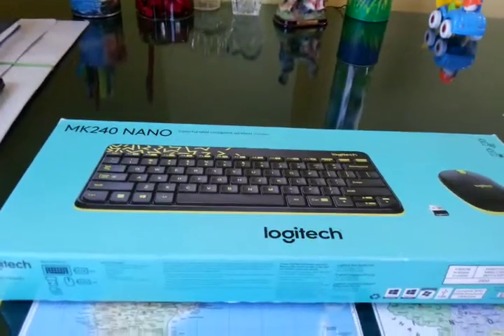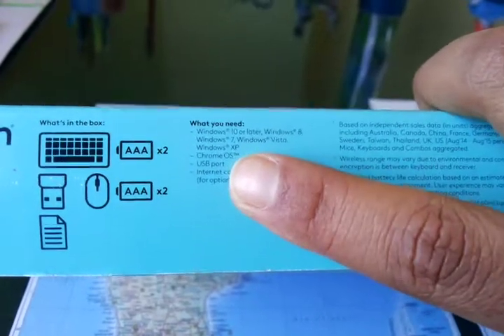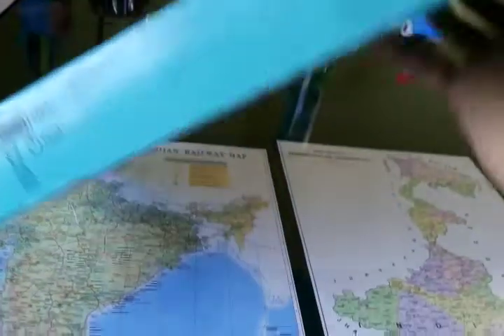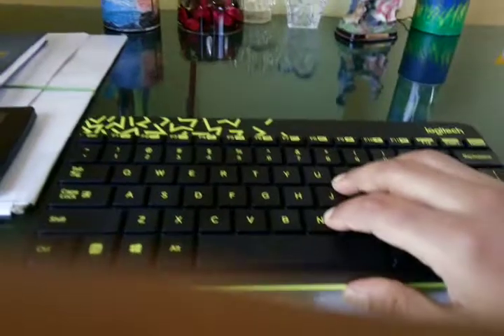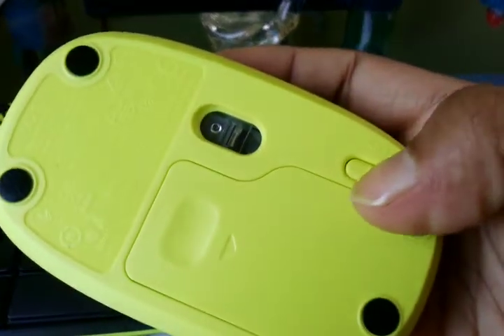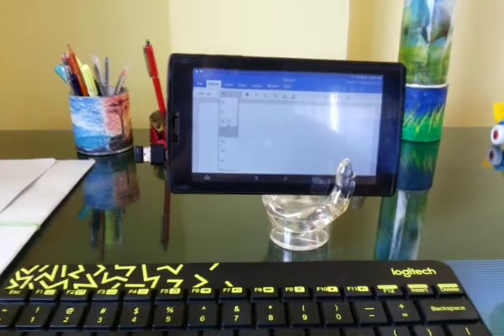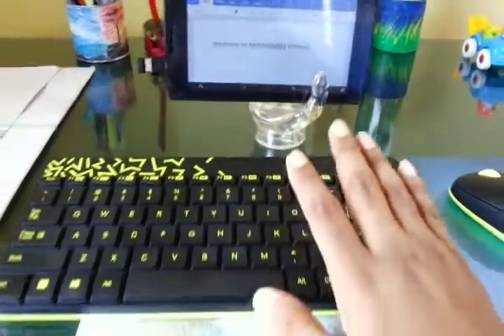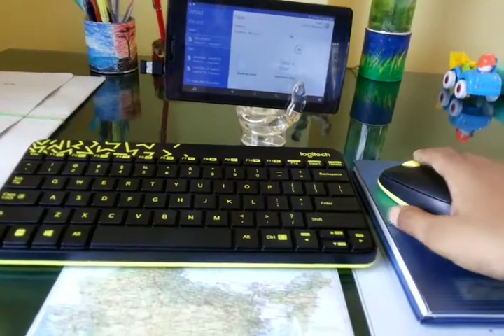Logitech MK240 nano wireless keyboard and mouse user review - with android tablet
Logitech MK240 nano wireless keyboard and mouse user review - with android tablet, MRP is 1675 but can get it at 1200 approx, built is of good quality, lightweight and colorful, wifi modem can be stored inside mouse battery cover cool!